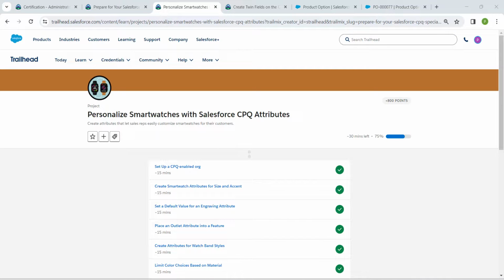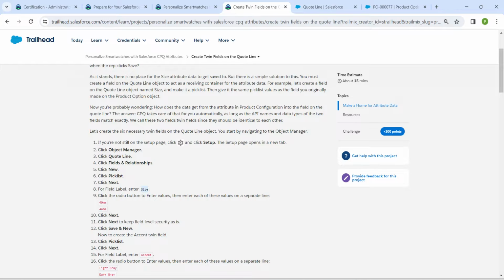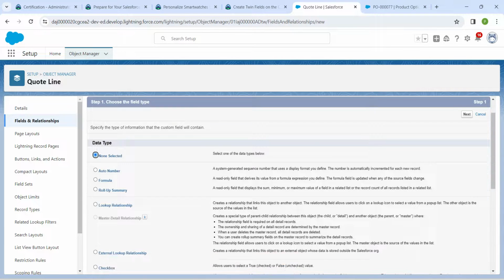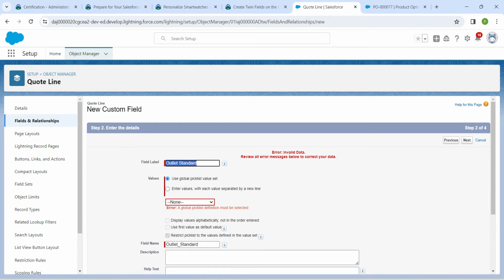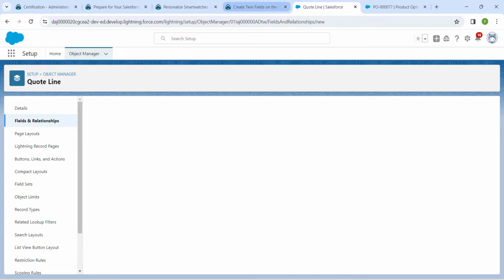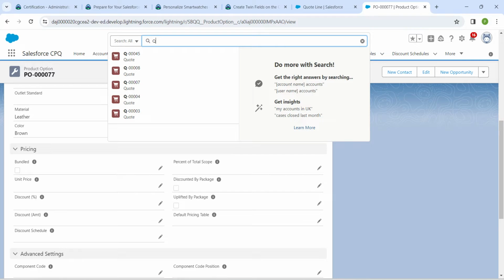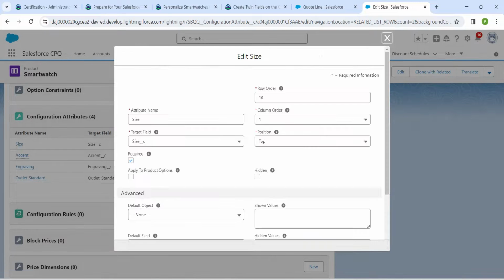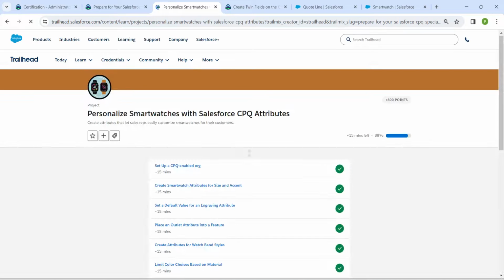Create Twin Fields on the Quote Line || Personalize Smartwatches with Salesforce CPQ Attributes || 7